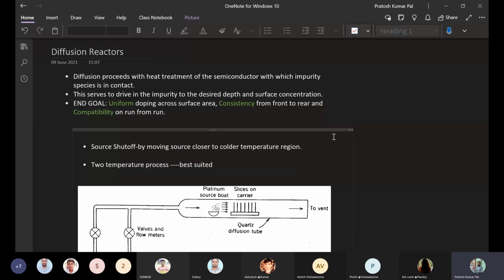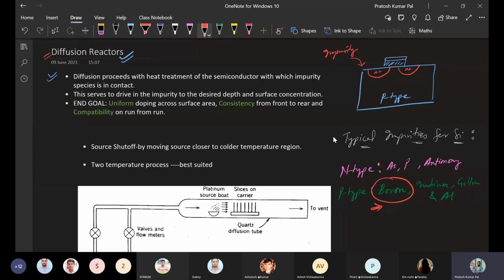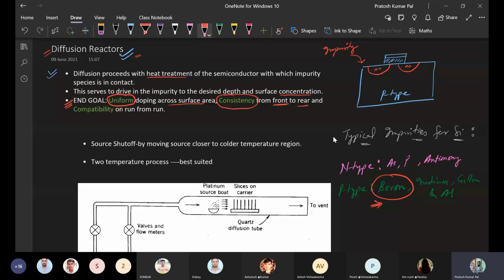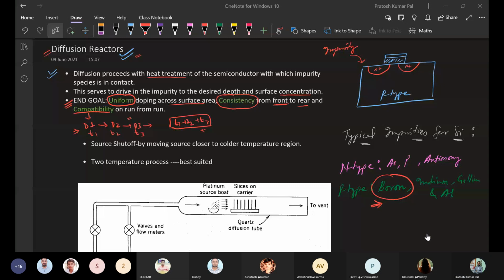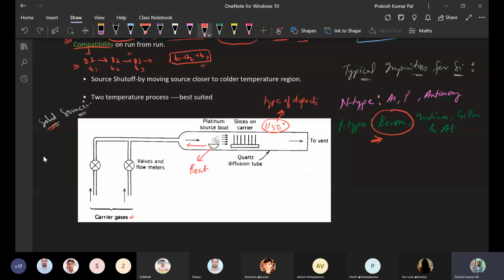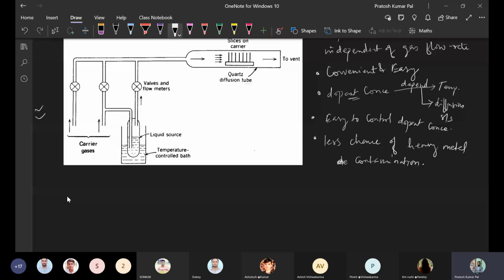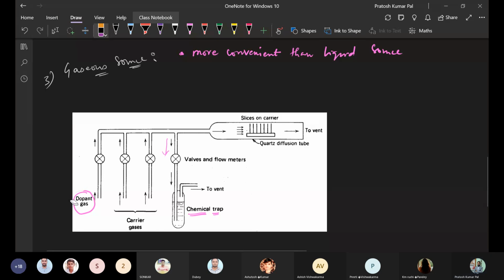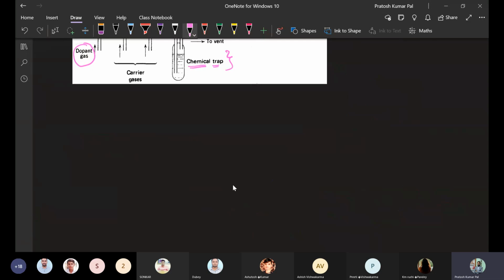VLSI Technology Lecture-13 : Diffusion Reactors